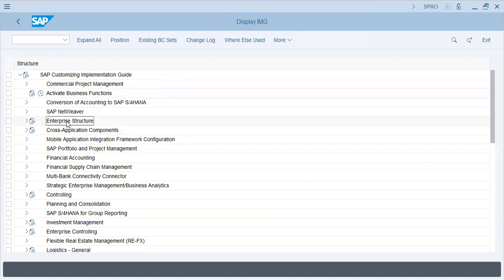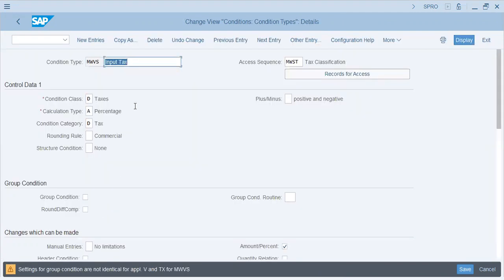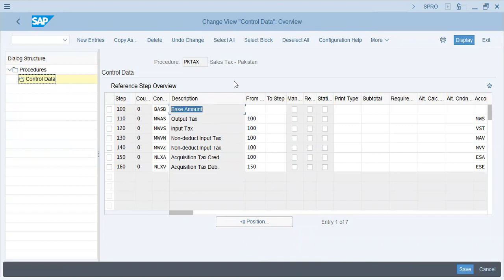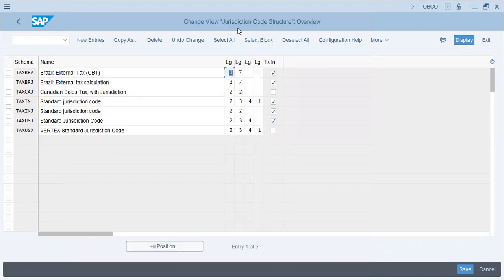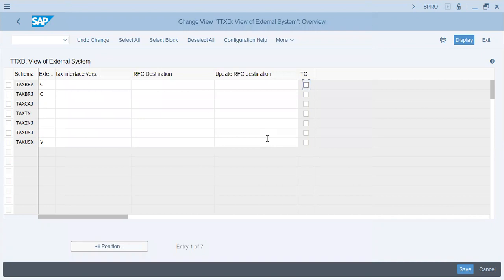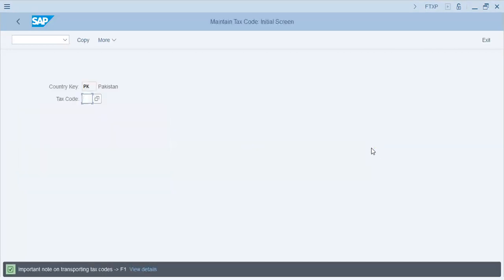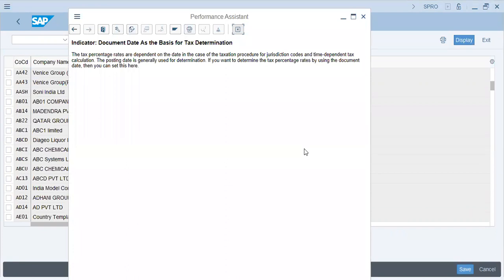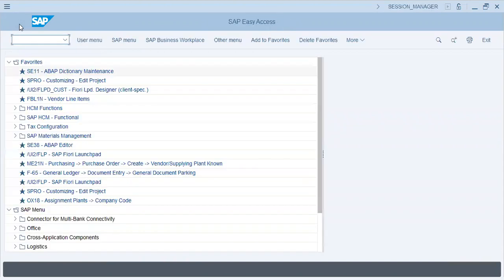SAP Finance Tax Configuration: A Step by Step Guide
In this comprehensive tutorial, you'll learn how to configure tax in SAP Finance. We'll cover everything from setting up tax codes to defining tax procedures, tax jurisdictions, tax rates, and more. With this guide, you'll be able to ensure your organization is tax-compliant and avoid any potential legal issues.

SAP Finance, Tax Configuration, Tax Codes, Tax Procedures, Tax Jurisdictions, Tax Rates, Tax Compliance, Legal Issues